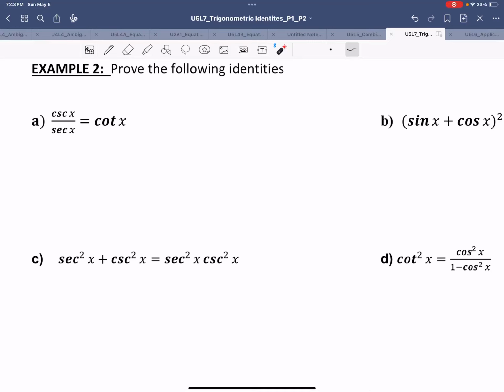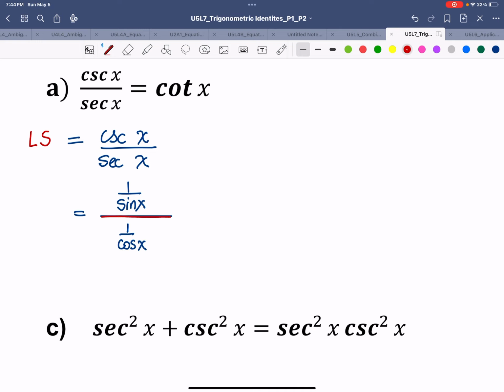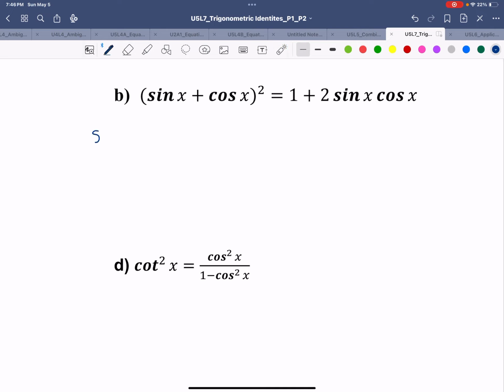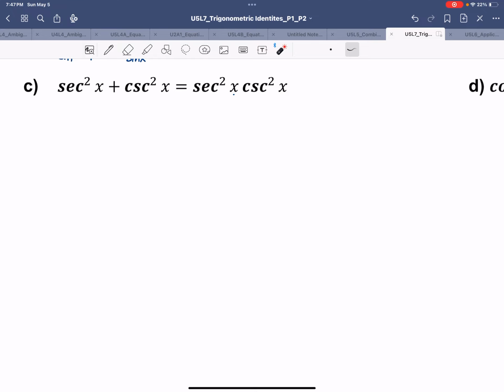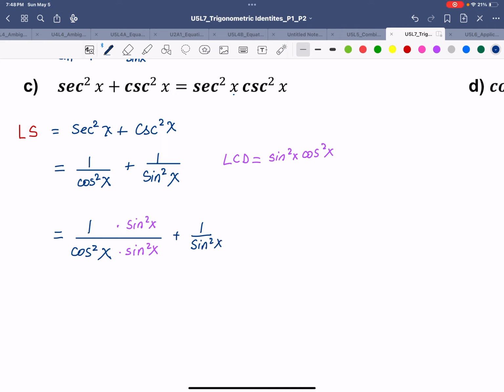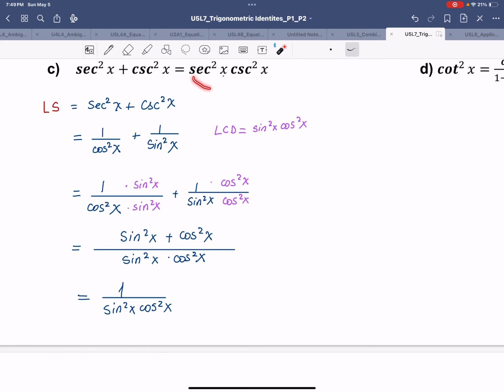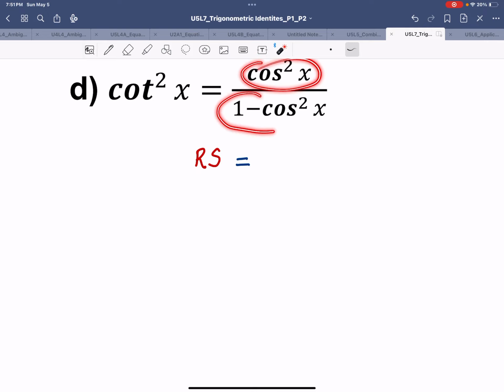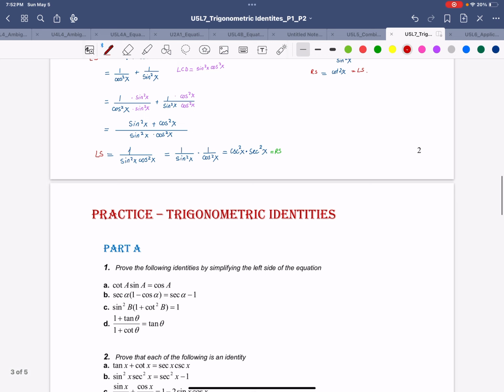Proving Trigonometric Identities (2 of 2)